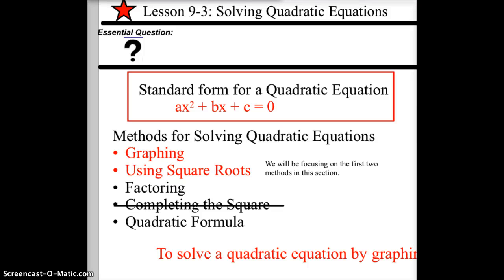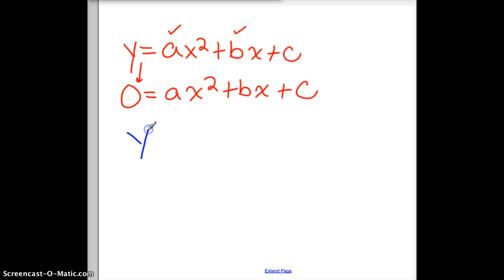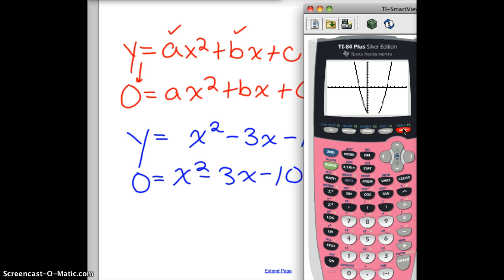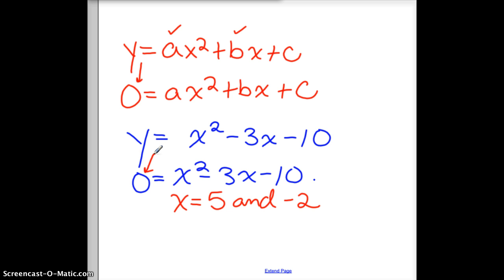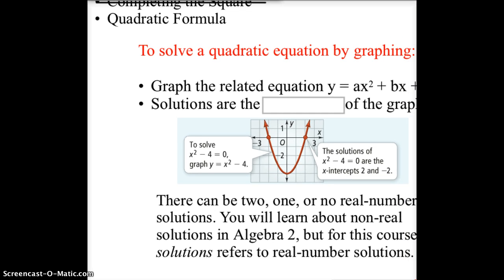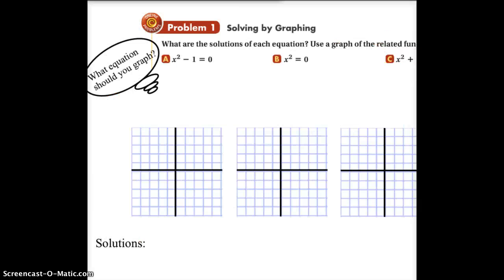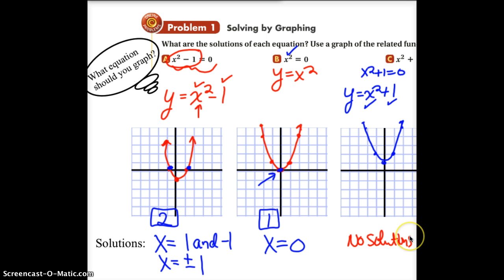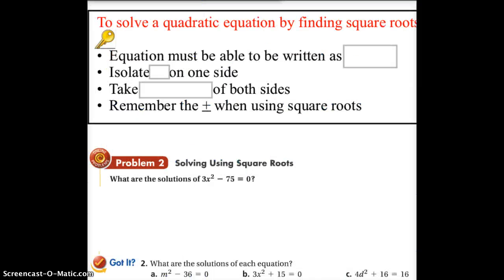9.3 part 1